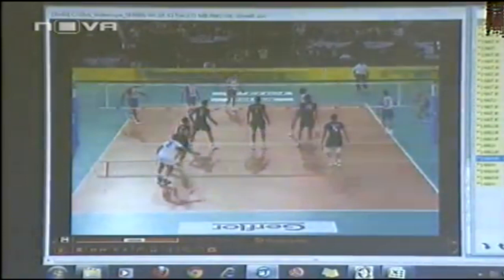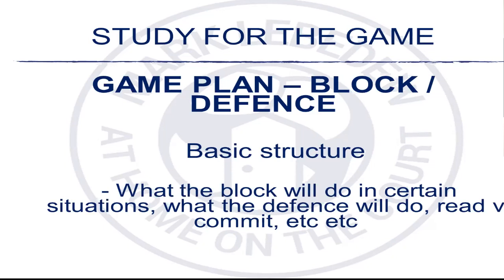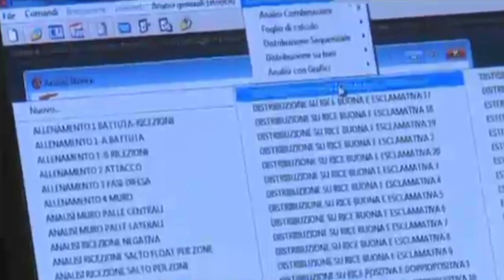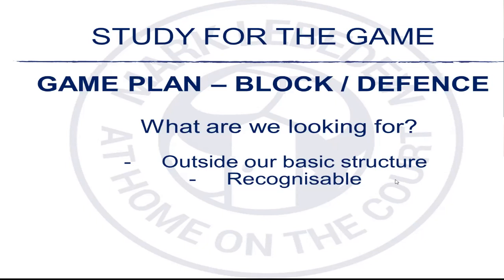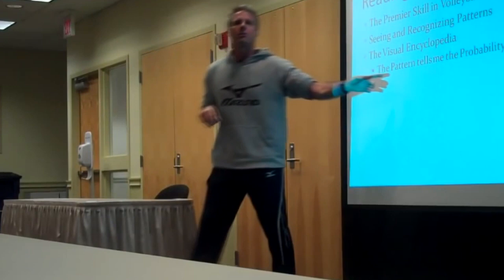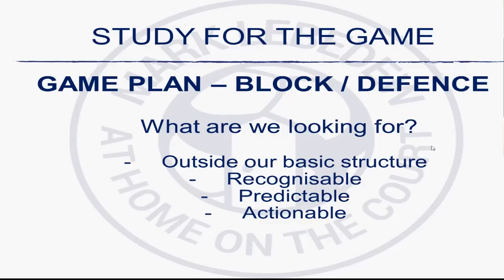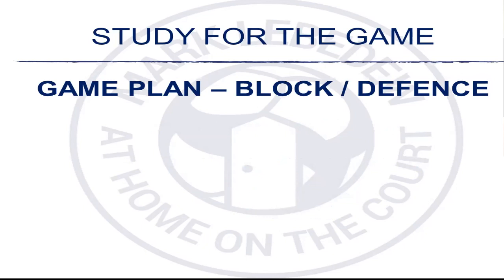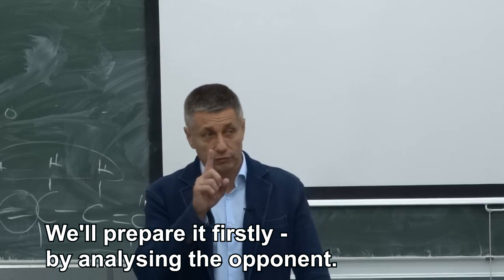How to prepare our game plan? | Basics | Volleyball Explained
🏐🔥 In a seminar for "Volleyball Academy" Mark Lebedew explained some of the basics of how a team should prepare their game plan for a specific match. What do we need to know in order to have the best possible chance to win? Watch in the video! 😍
If you like our content, you can become our Patron All earnings will be re-invested in the channel. Thank you in advance!
You can also find the podcast content of Volleyball Explained in the following podcast platforms: